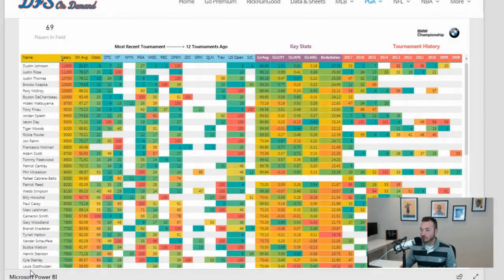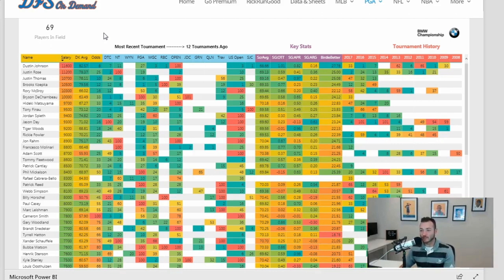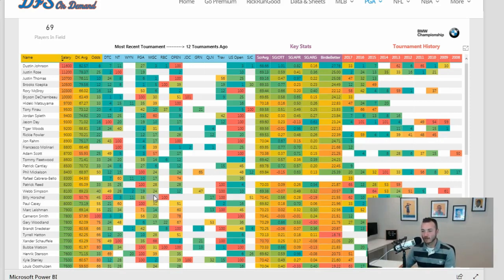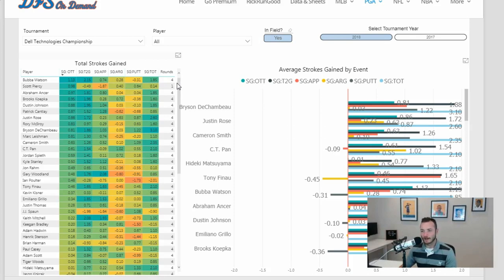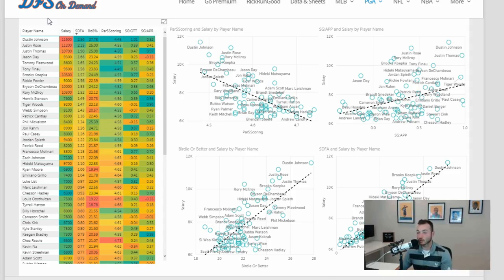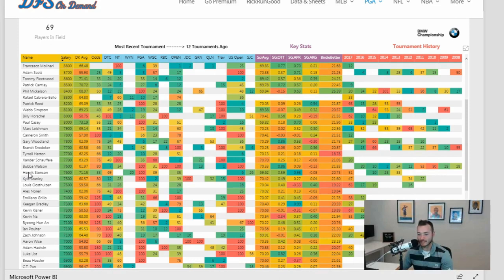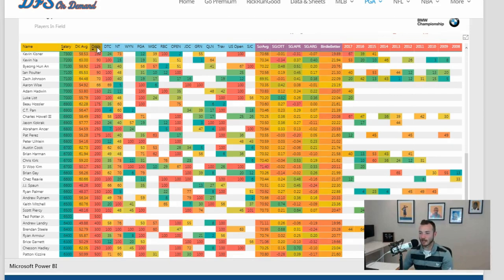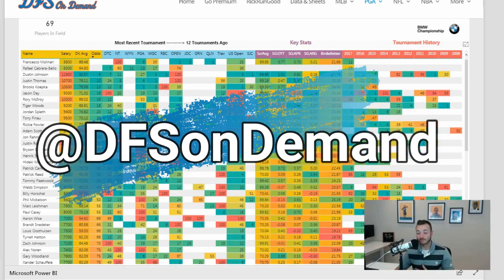BMW Championship Preview & Picks - DraftKings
It's a short turnaround for the 70 players in the field this week as they all vie to earn a spot into the Tour Championship next week. Let's breakdown a field filled with hot players!